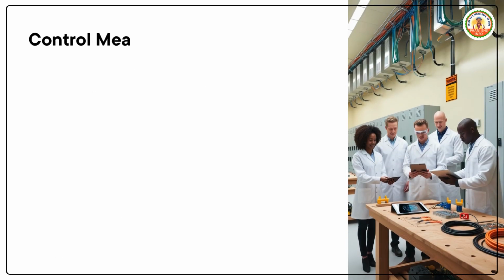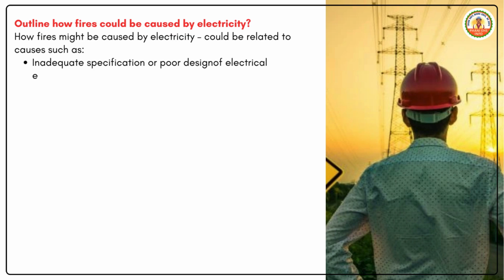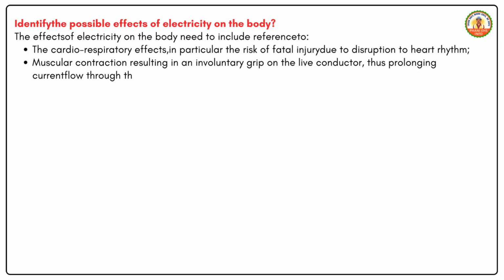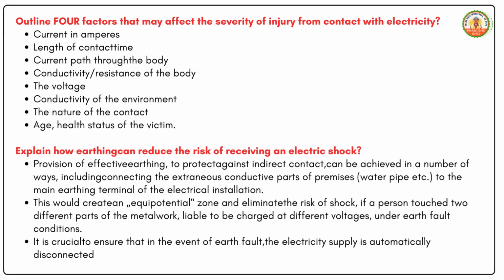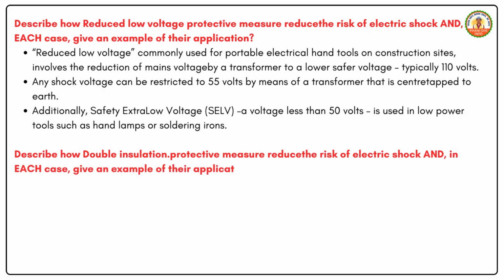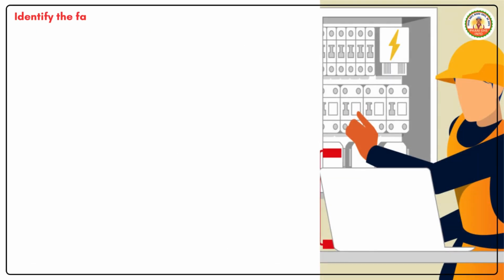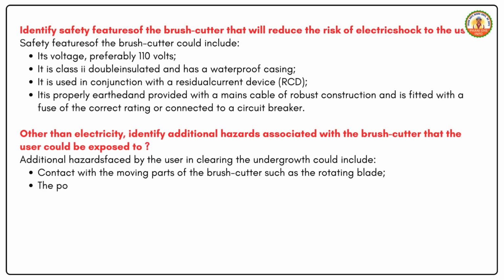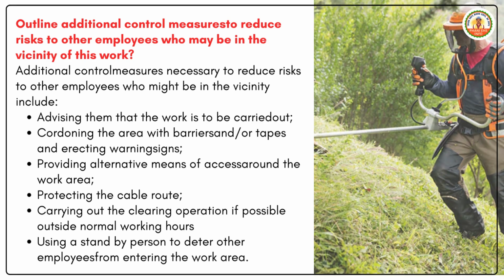Nebosh IGC Element 10